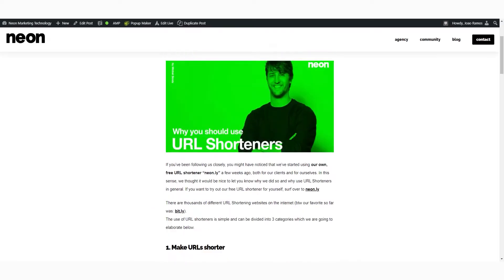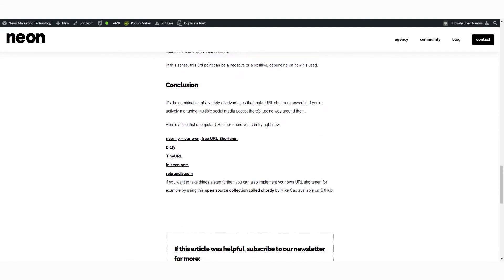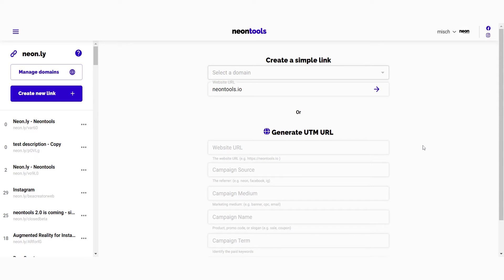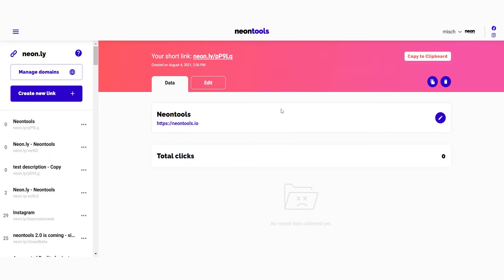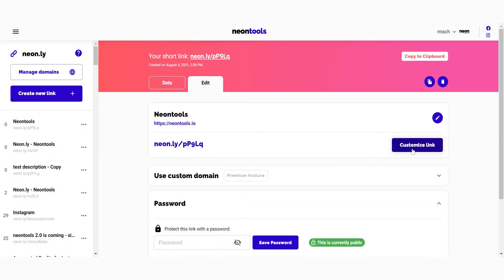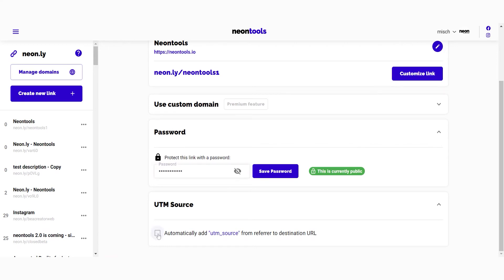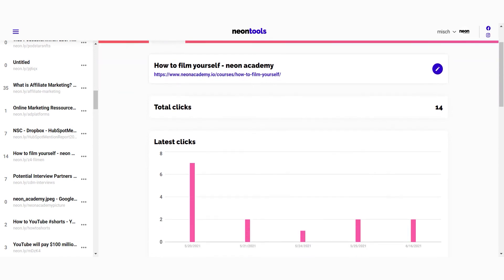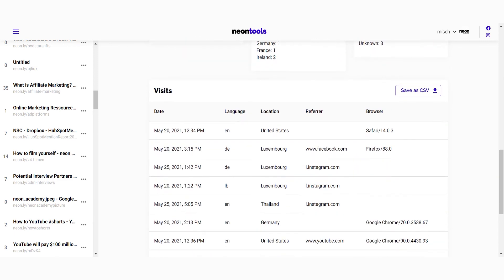Shorten URLs and analyze click-data with neon.ly for free on neontools.io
This quick tutorial shows you how to use the free neon.ly tool to shorten URLs and analyze click-data. Neon.ly offers customizable URL slugs, custom domains, automatic UTM tracking, post-creation link editing, and analytical data like referrer, browser, language & more.

neontools is your suite with all essential marketing tools in one place.

If you're new to this, here's a link to one of our blogposts where we go over the benefits of URL shorteners: